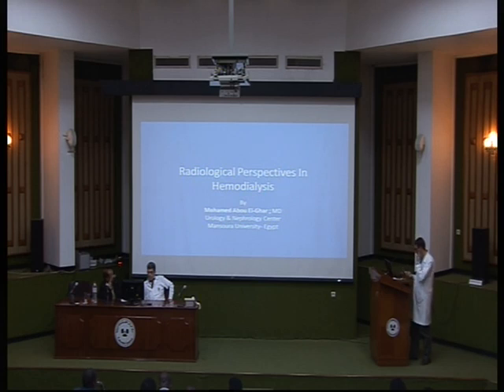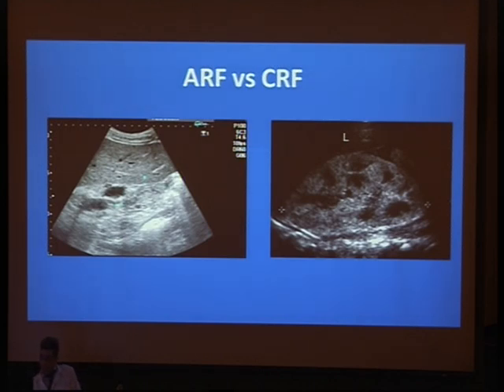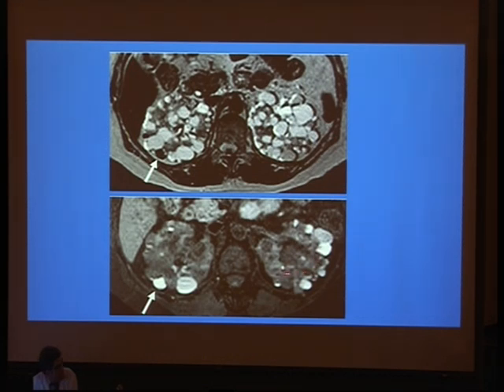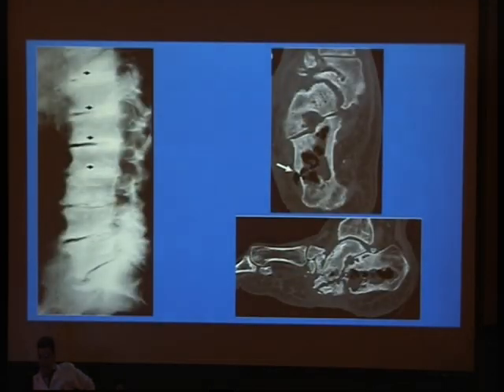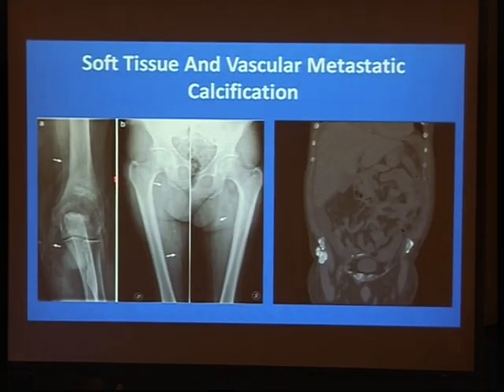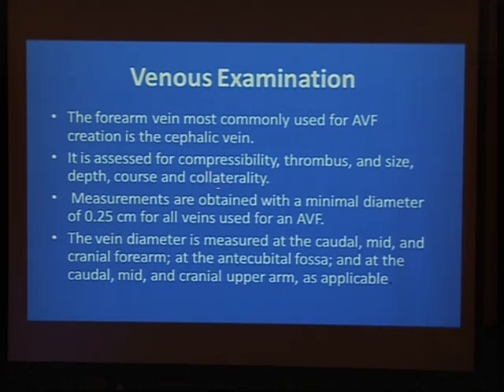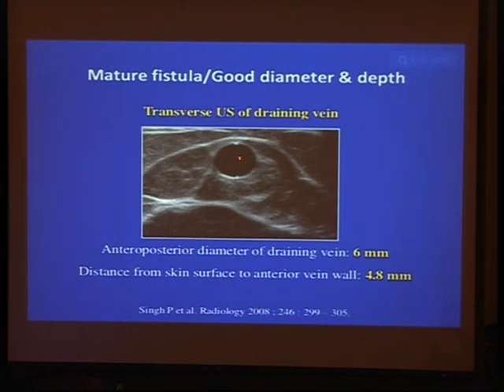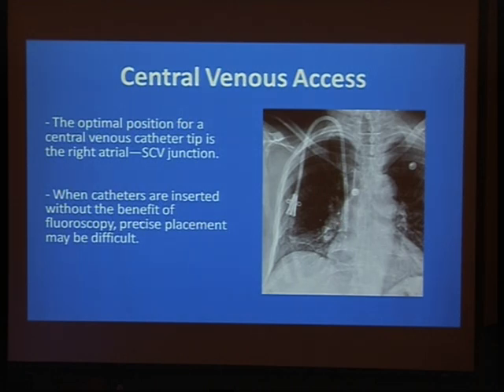Radiological perspectives in Hemodialysis Prof Mohamed Abou El Ghar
9th international  hemodialysis course, April 24-28, 2016